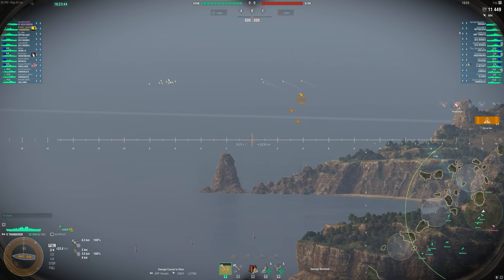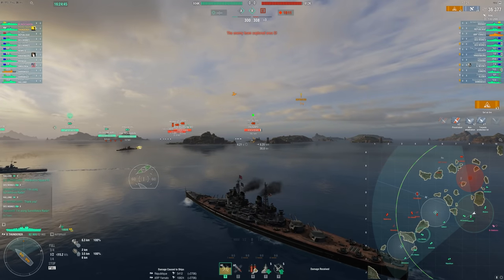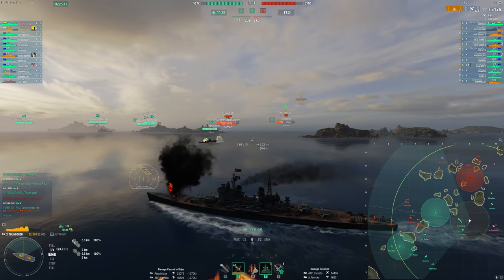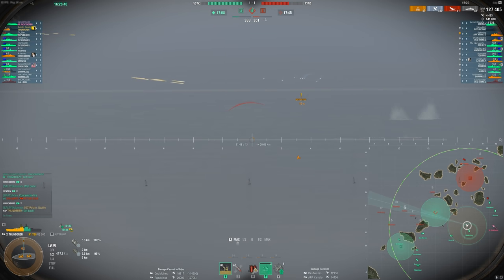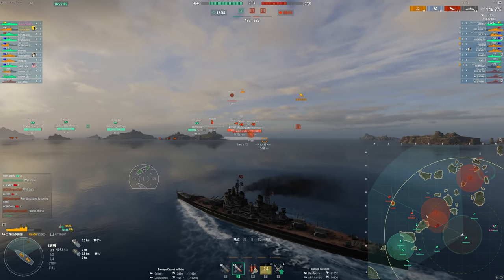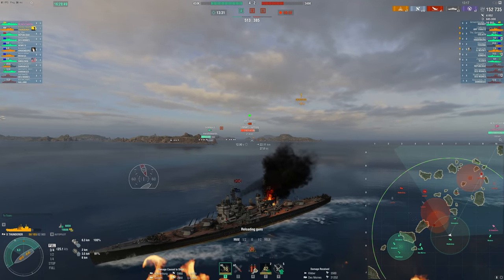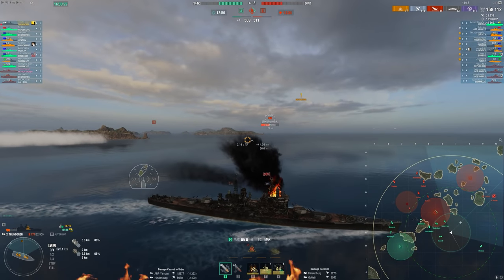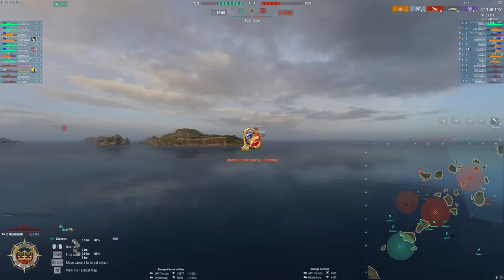The Thunderer Experience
So I had a crazy game in the thunderer the other day and wanted to share. This is basically what you can expect from this ship in both extremes, the good and the bad.